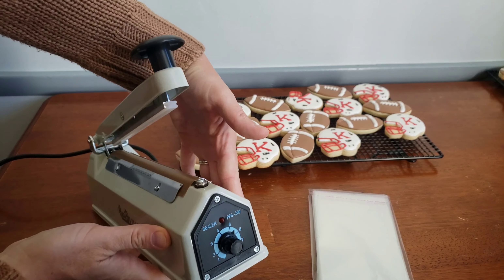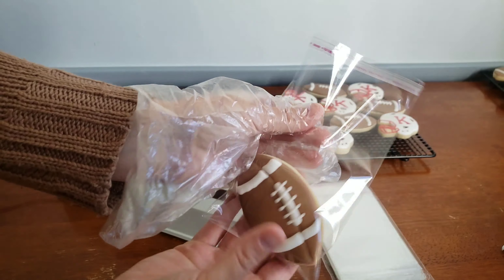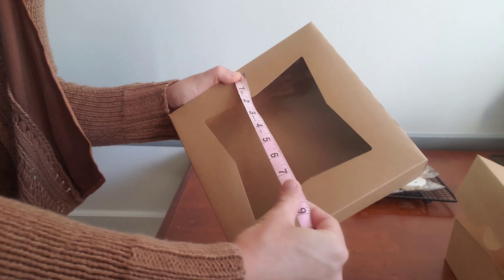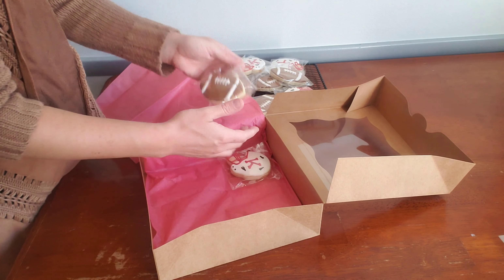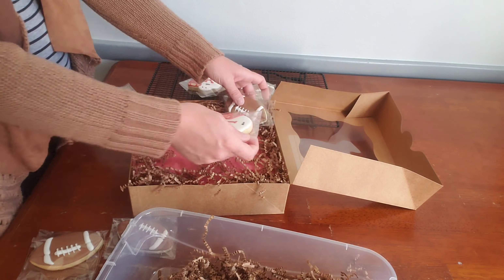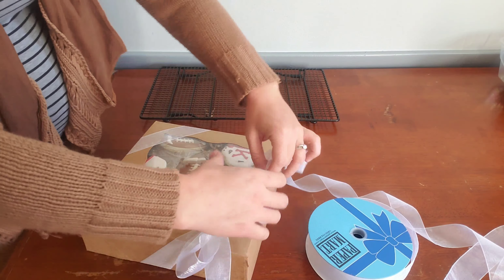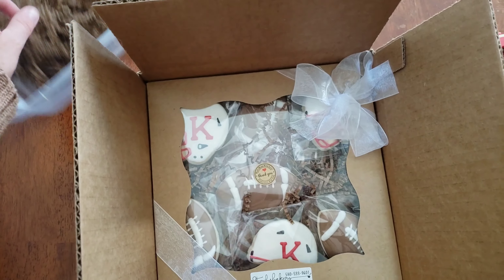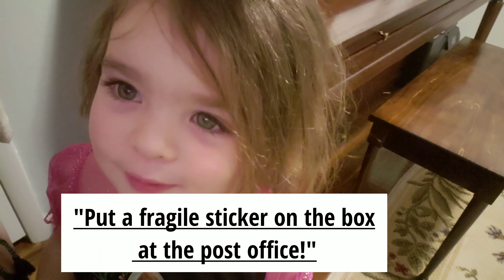Decorated sugar cookie tips-Packaging cookies, heat sealing, tying ribbons, shipping.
In this video I show you how I heat seal and package my decorated sugar cookies for gifting, selling, or shipping.

The ways to get creative with packaging are endless but here is how I do mine if you need a starting point!